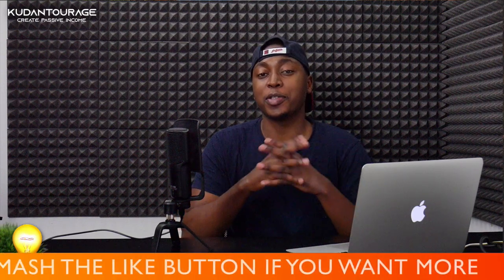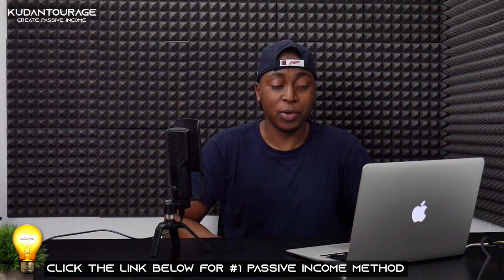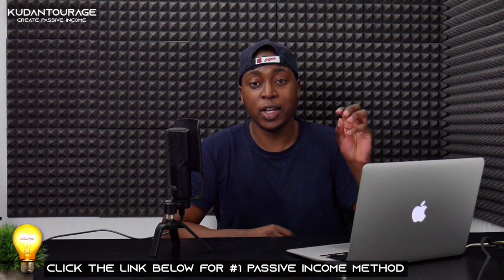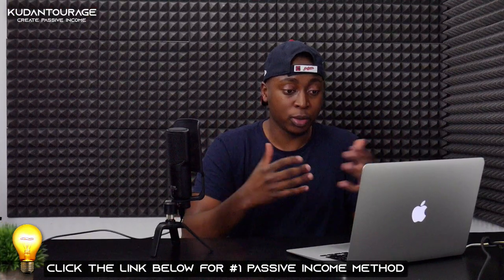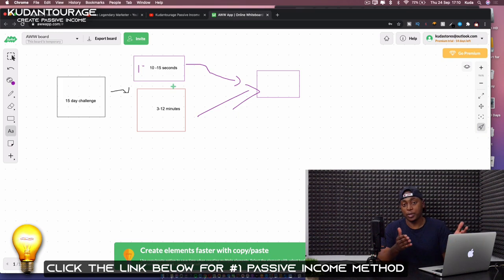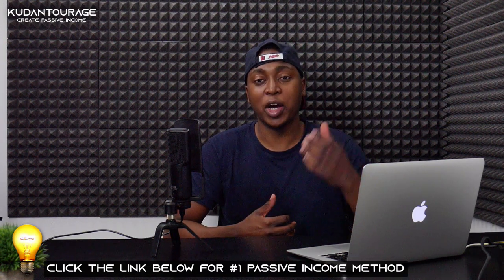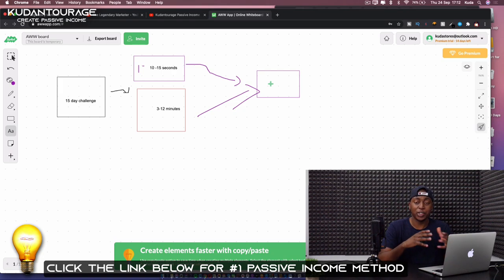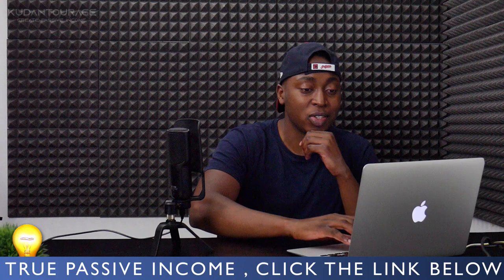How To Promote High Ticket Affiliate 2020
In this video you will learn how to make $100 online , this is any easy way to make money online and one of the best a fast ways of making money online. You can earn passive income without a job and while broke. You literally can earn money online while working from home and have your own home business . This method along with other passive income streams such as making money on YouTube , Affiliate Marketing and making money from your phone and apps is better than most side hustles out there.

⚡️About Money Warrior

Kudantourage Passive Income is a channel created to help you create passive income on a 24/7 basis . You will learn how to make $100 a day in multiple ways , passive income on many platform such as Google ,Ad Sense , YouTube , Apps and Affiliate Marketing Platforms . These might be the best ways to work from home and make a full time income, and the easiest. I teach a lot of ways to make a full time income online from home, these ways typically can be done from anywhere in the world and with no money, literally zero money, to start and generate email leads than can lead to sales on ClickBank and Warrior Plus to make big commissions.. It doesn't get much easier to start a home business online that .My channel will work for you even if you’re a teenager , you are broke , you have no investment to put forward,  no technical skills , you maybe even want to generate money for retirement or quit your current job and build residual income . Most are 100% to start and you can begin today on your joinery tp finically freedom . Platform’s I recommend to explore are Clickbank , JVzoo , Warrior Plus , TikTok , YouTube Ads and Facebook Ads .

⚡️In terms of my income sources online they’re are split between Affiliate Marketing and Monetized content across my three channels.

⚡️Queries Solved in This Video :

How To Make Money Watching Videos